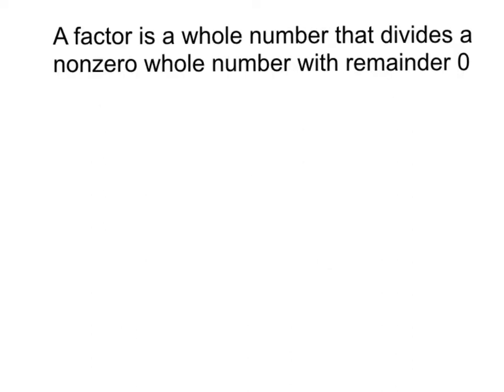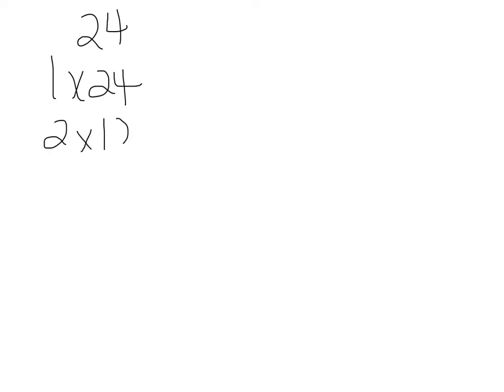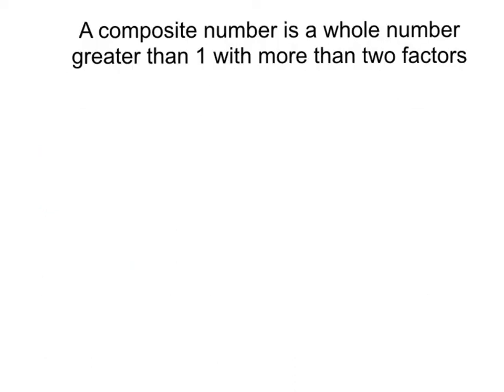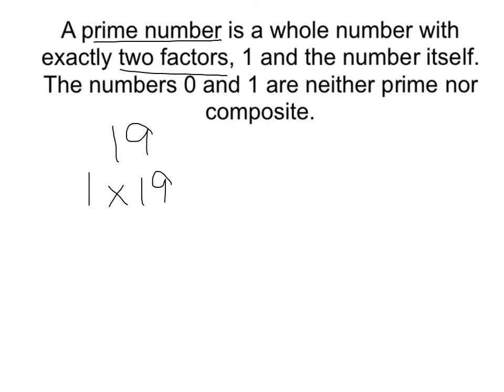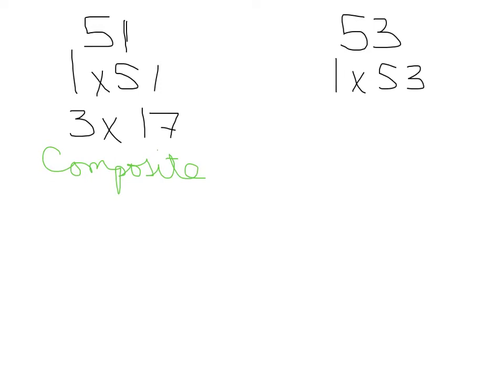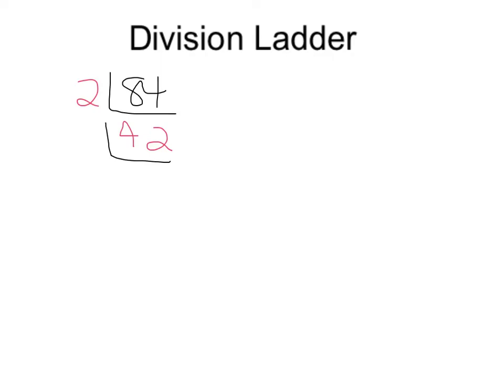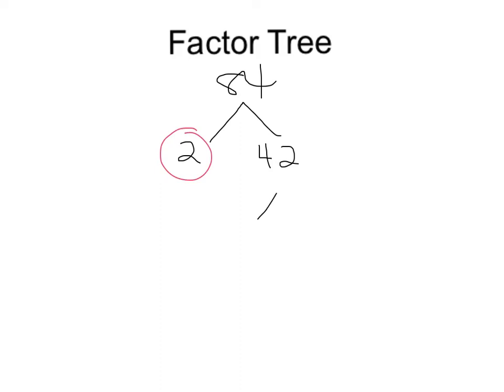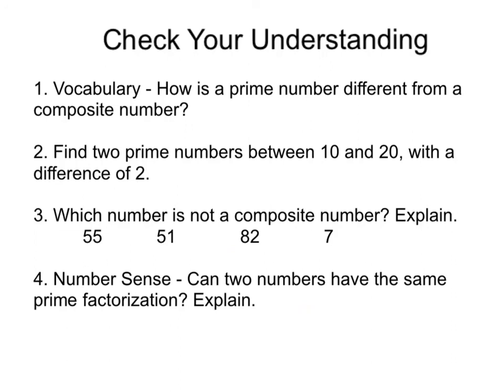6CI 3-3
6CI 3-3 Prime Numbers and Prime Factors